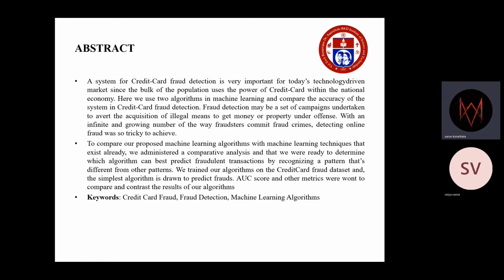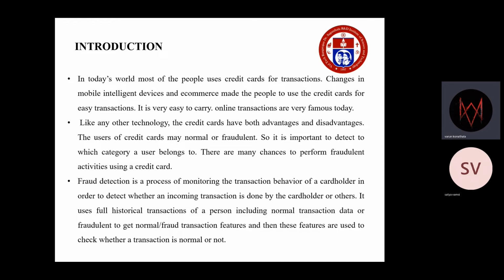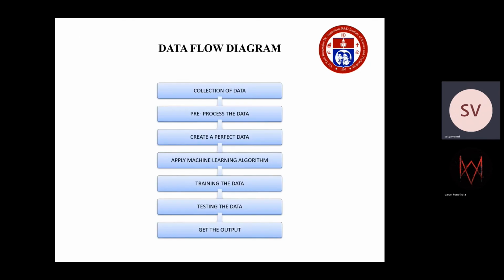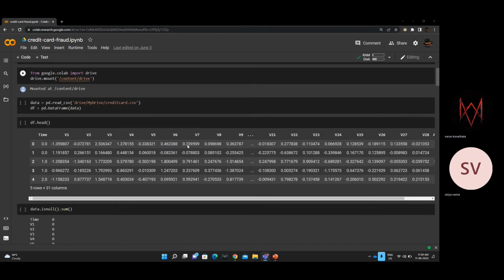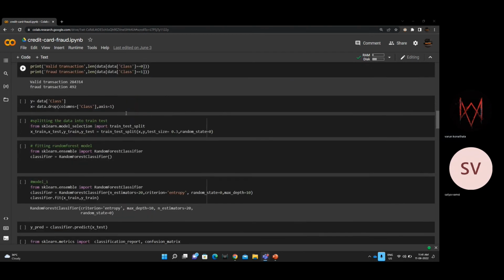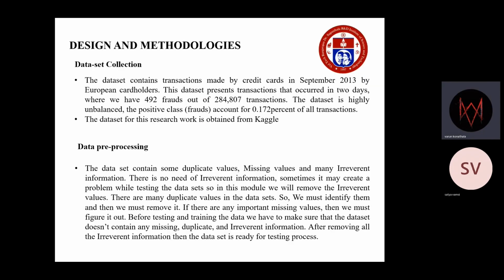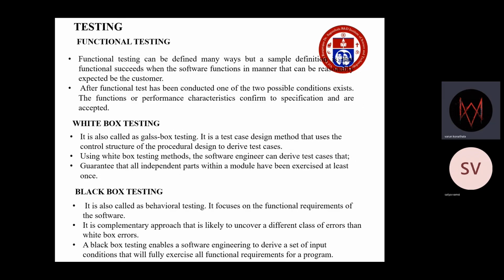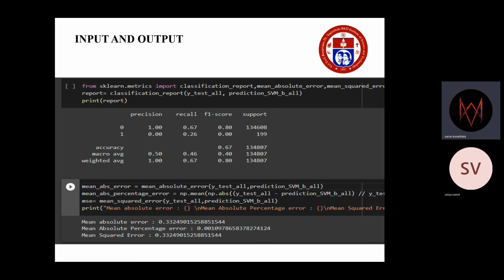Minor Project Batch-71 "CREDIT CARD FRAUD DETECTION USING SUPPORT VECTOR MACHINE"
CREDIT CARD FRAUD DETECTION USING SUPPORT VECTOR MACHINE
Vel Tech Rangarajan Dr.Sagunthala R&D Institute of Science and Technology